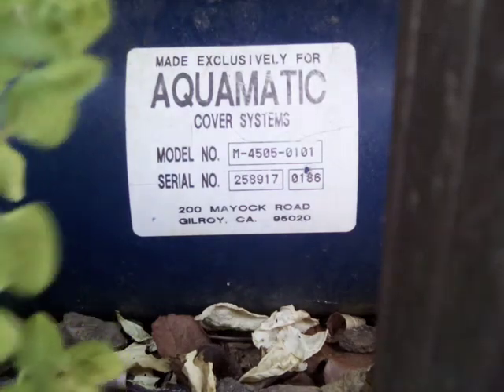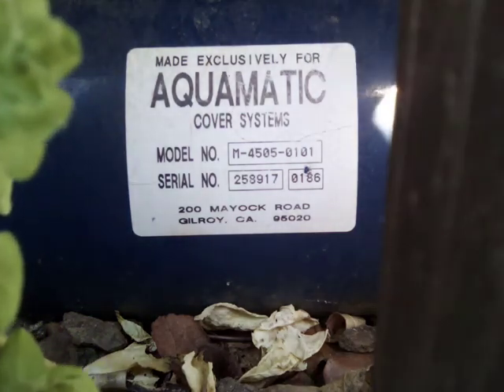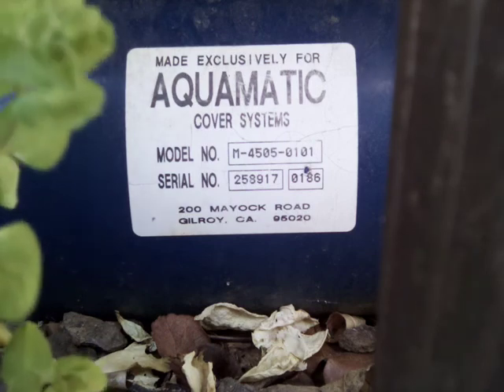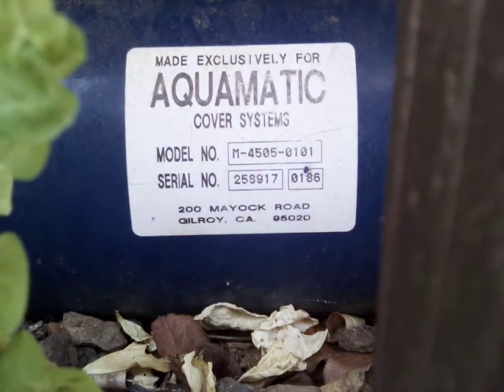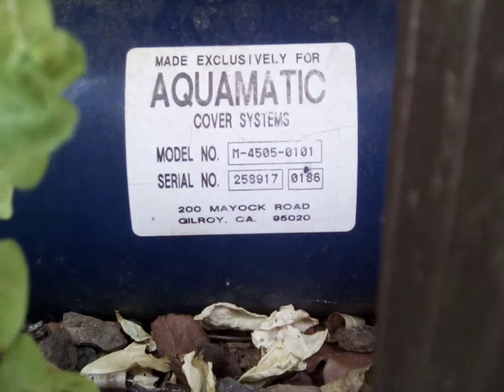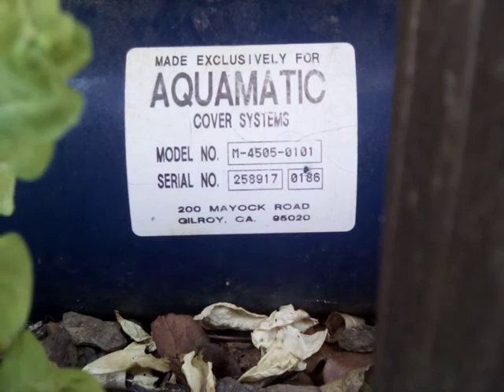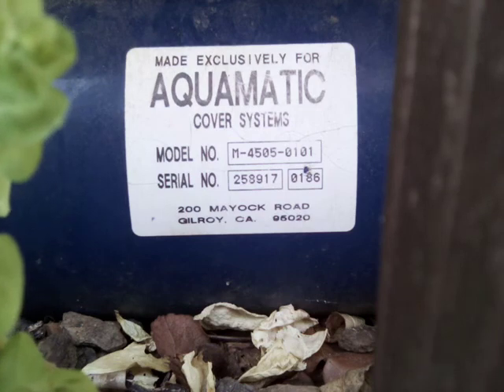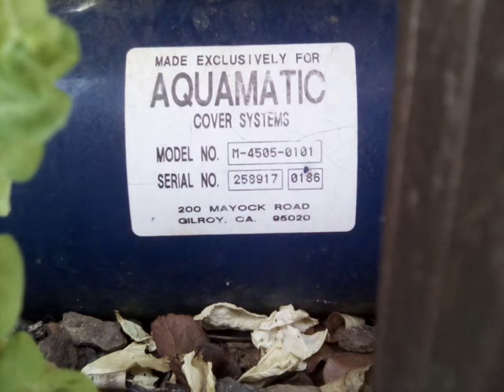this is a 13 inch motor, but here's the thing this song is playing low rider during the video.